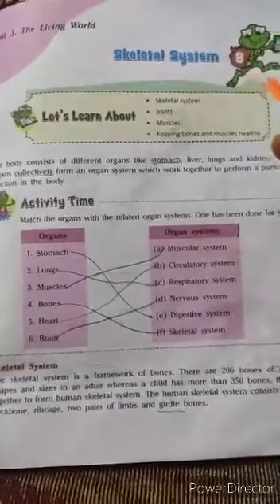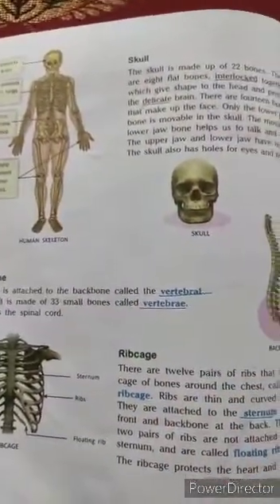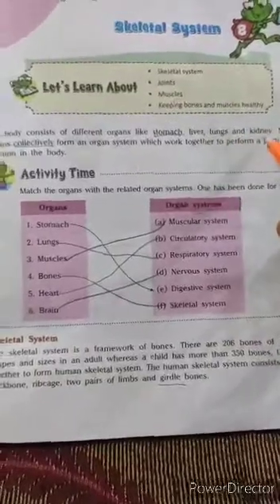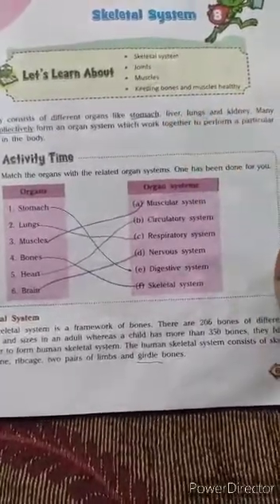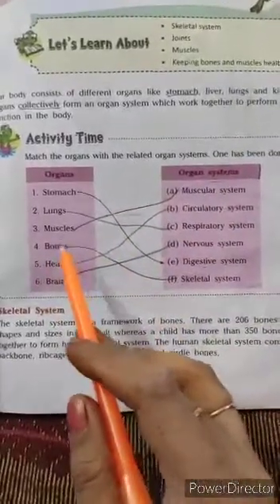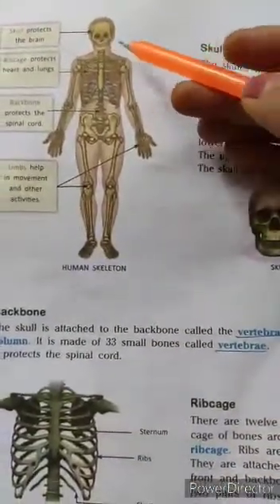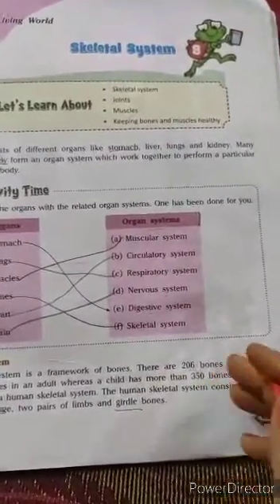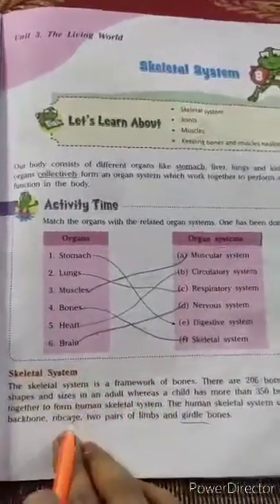Class5, Le-8 Skeletal System ( Introduction)